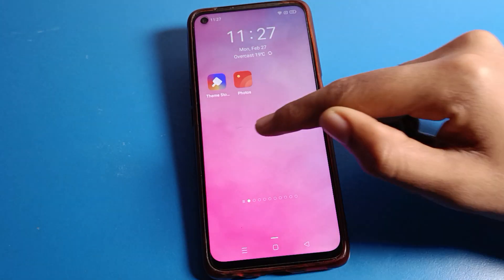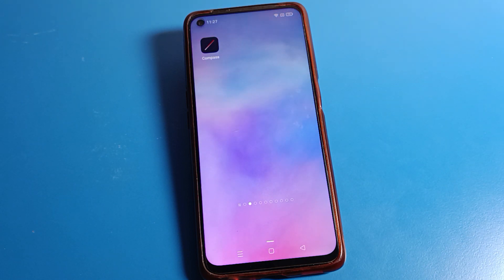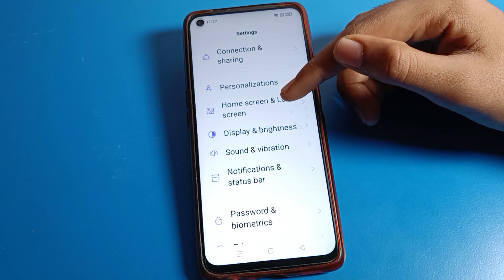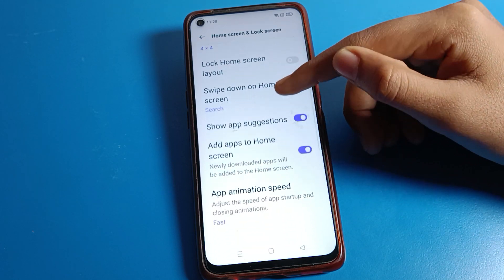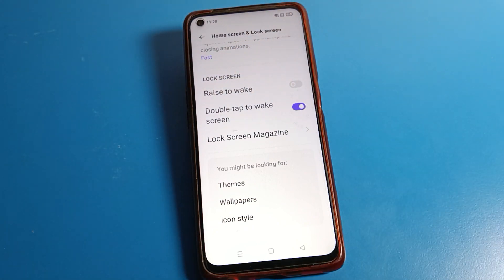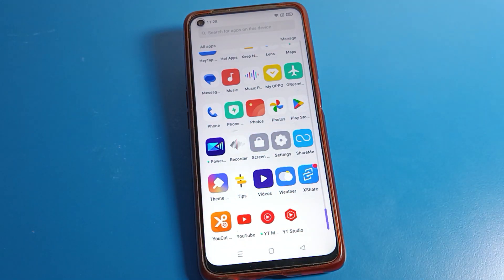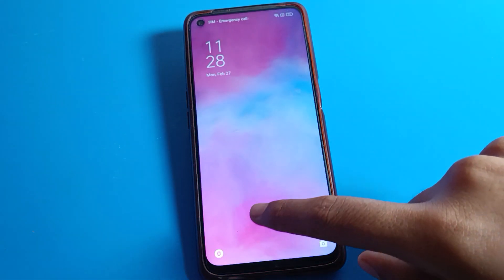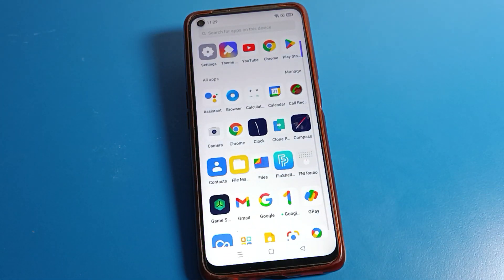Lock screen setting Realme 7 pro | how to use double tap to wake screen